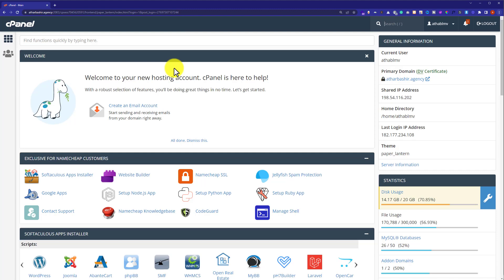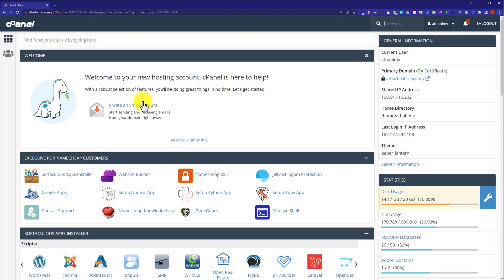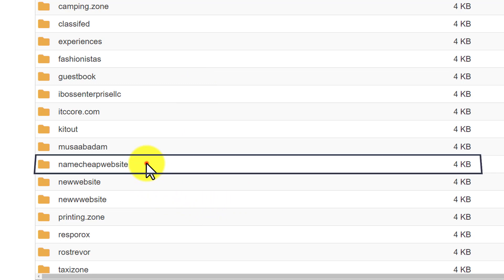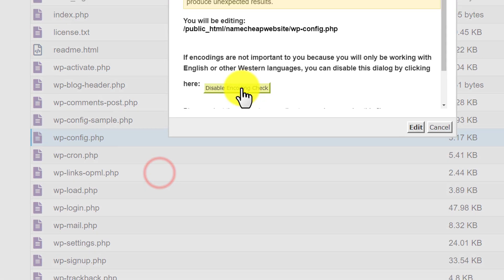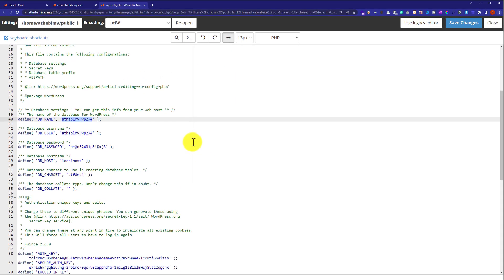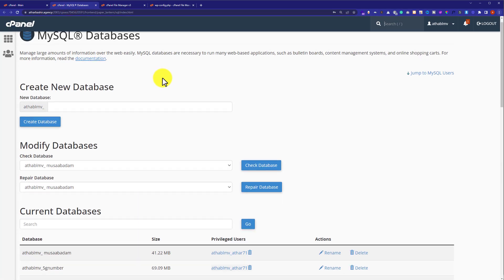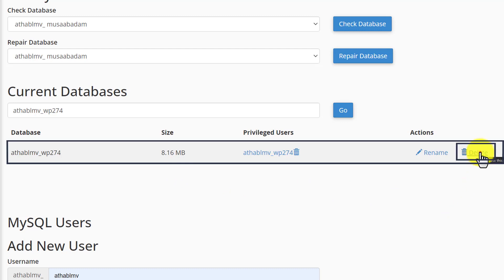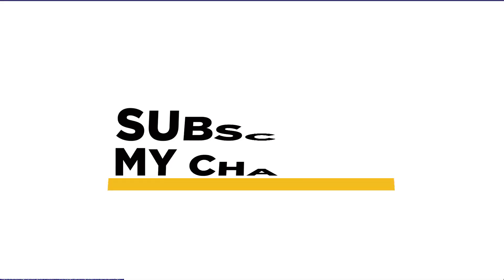How To Delete WordPress Database 2025 | Remove Database PhpMyAdmin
Looking to remove the database from phpMyAdmin? In this video, I’ll show you, how to delete WordPress database with a few simple steps. So if you want to delete the WordPress database and start over then this video is perfect for you. You must have Cpanel access to remove the database from PhpMyAdmin.

In This Video Tutorial You’ll Learn :
1. How To Delete WordPress Database
2. How To Remove Database From Phpmyadmin

Follow the simple steps to delete the WordPress database:

Step # 1: Login To your Cpanel Account

Step # 2: Find Our WordPress Database
To find out our database from the Cpanel Dashbarod, Navigate to the Files Section and click File Manager, click Public_HTML, edit the Wp-config.php file, and edit it, here next to the DB Name value you will find your database.

Step # 3: Delete WordPress Database From Cpanel
From the Cpanel Dashboard, Navigate to the Databases Section and click MYSQL Databases, now search for your database, click Delete next to it, and again click Delete.

That’s it you have successfully deleted the WordPress database.